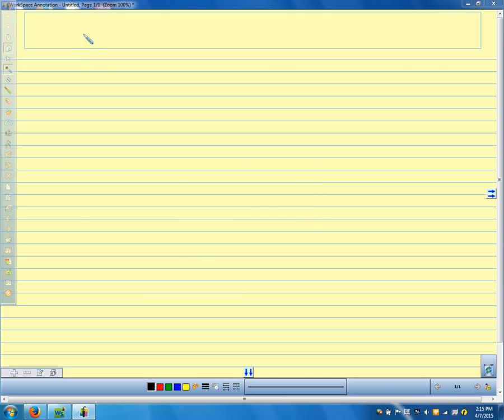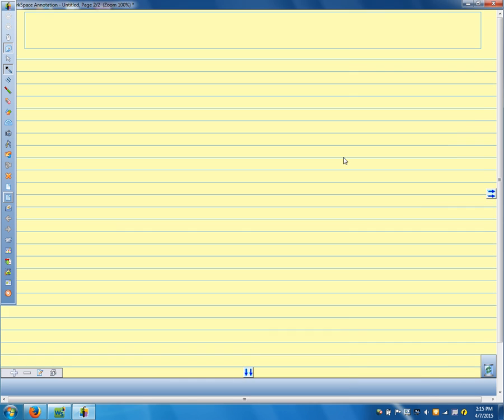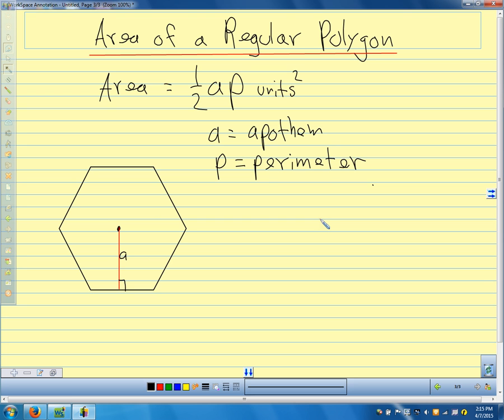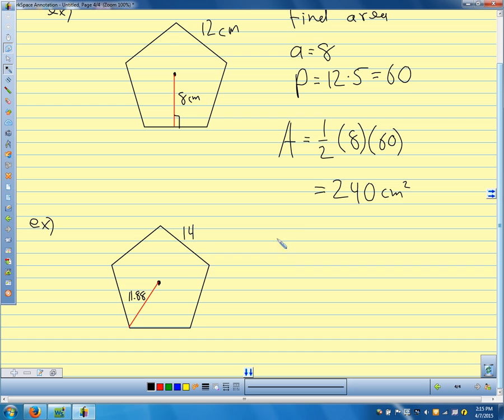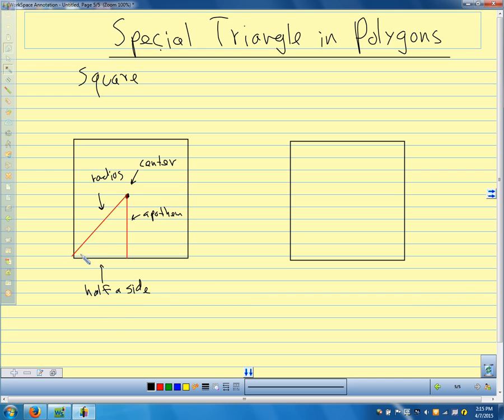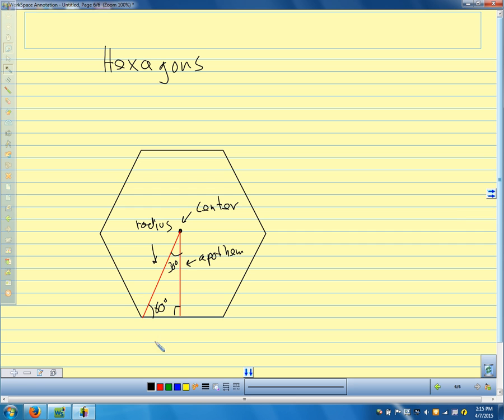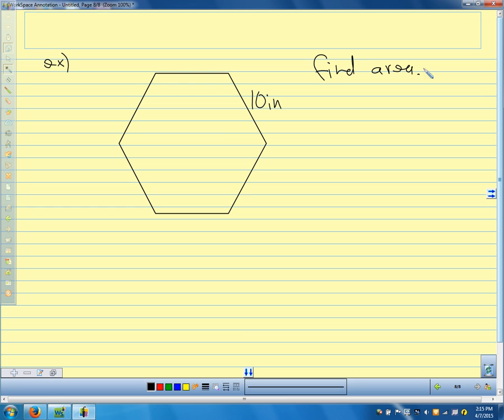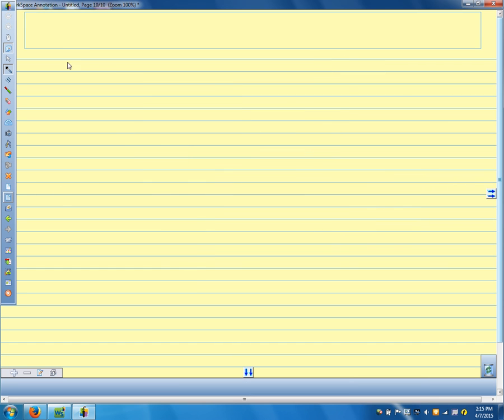Geometry 2015 10.3 Area of Regular Ploygons